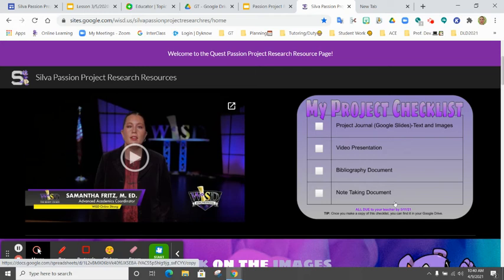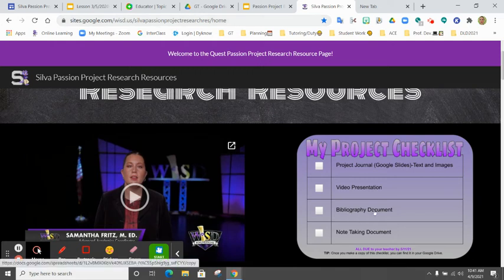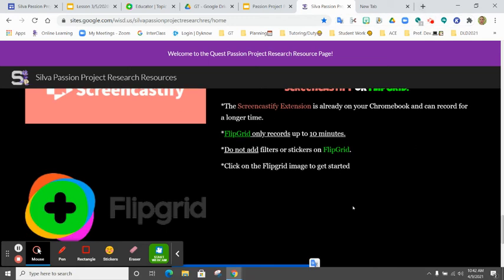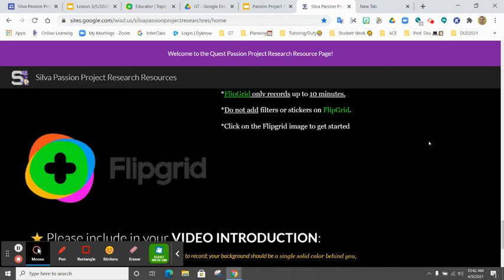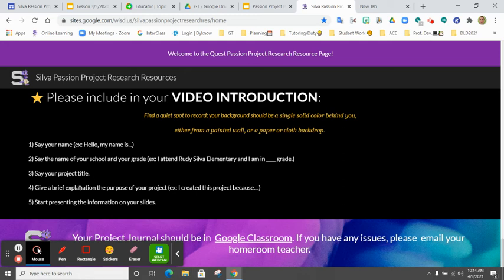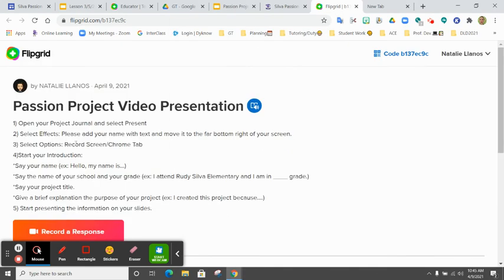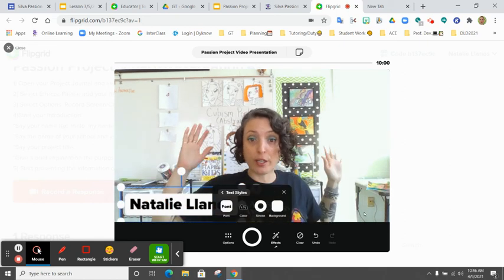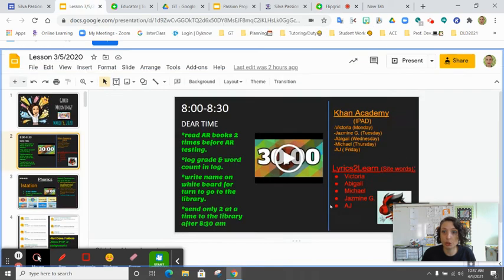Passion Project Resources Site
This video provides a brief description on how to use this Site, record your video presentation and complete your project.